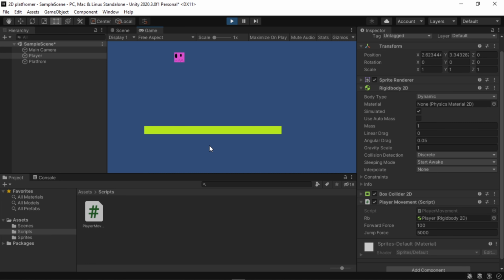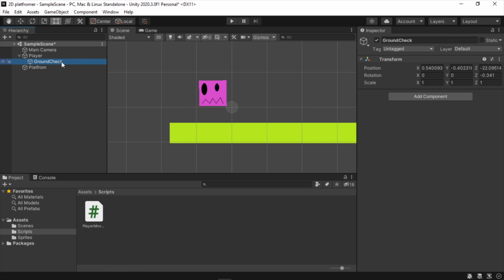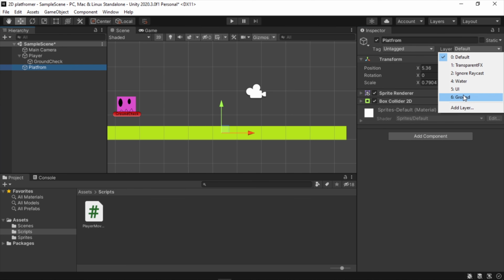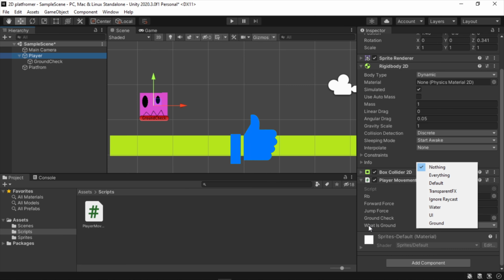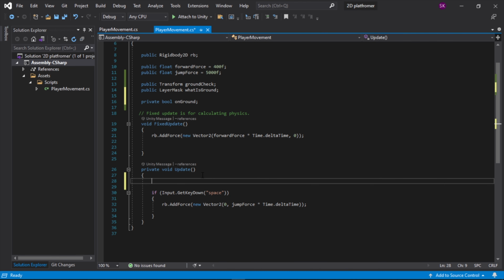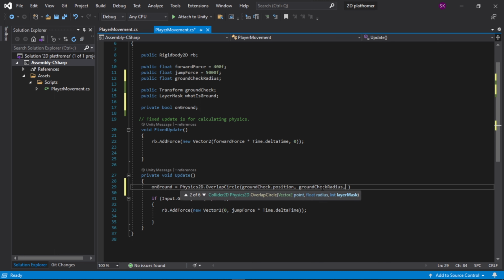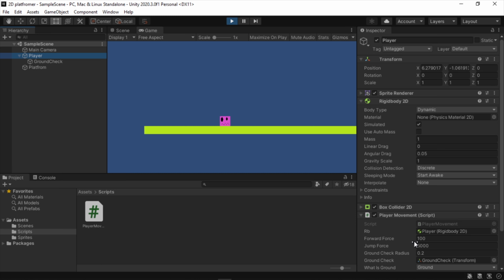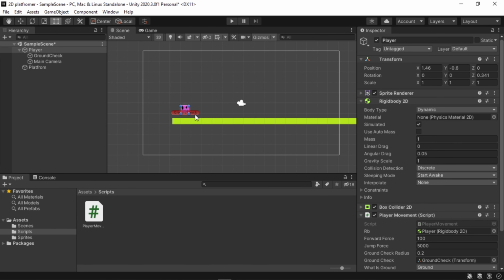Beginner Unity tutorial series 2021! Jumping.(E04)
In this beginner unity series we're making a 2D game. In our previous video we gave our player the ability to jump. But there were some issues with the system. The player could jump infinite times. So in this video we fixed the issue by making sure that the player can only jump if the player is touching the ground.